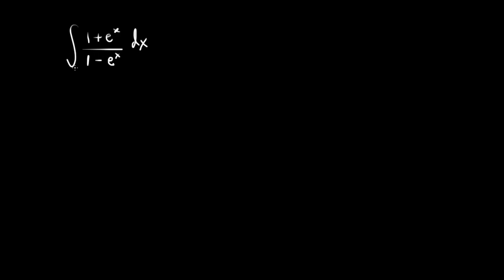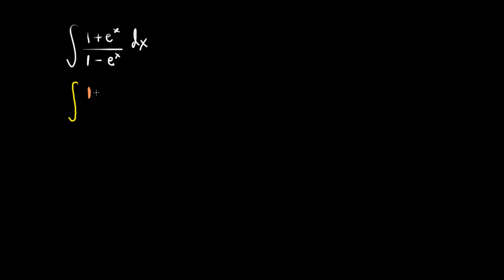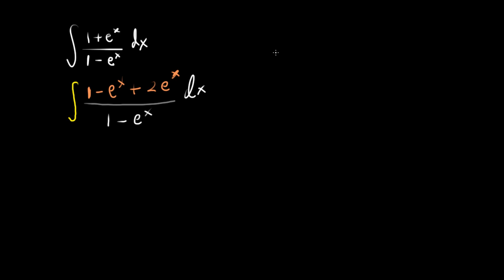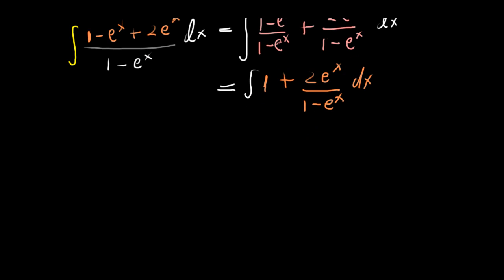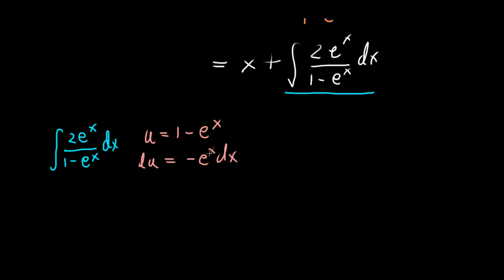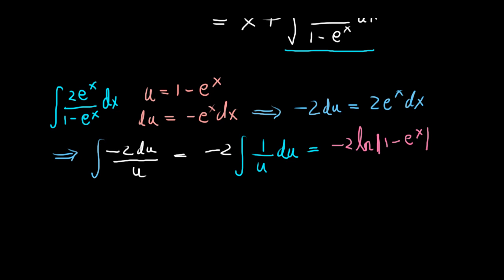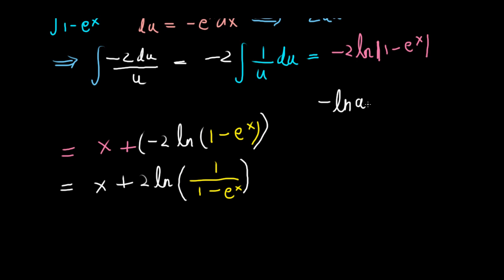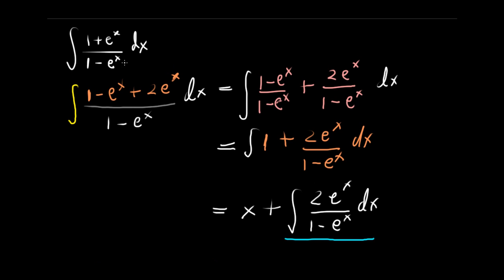A Tricky yet a Nice Integral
Int[ (1+e^x) / (1-e^x) ]
Even though there is more than one way to solve this integral, I find the following technique quite interesting.